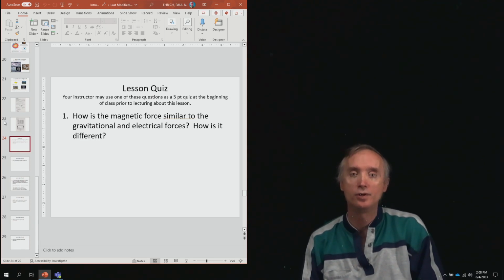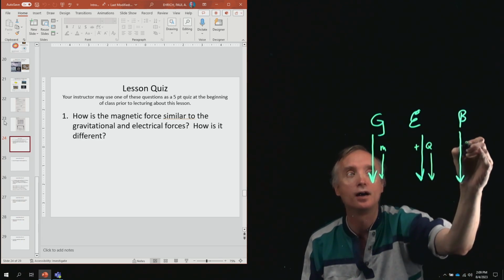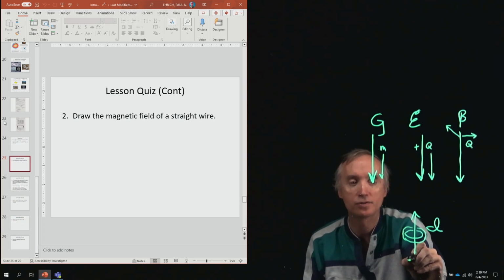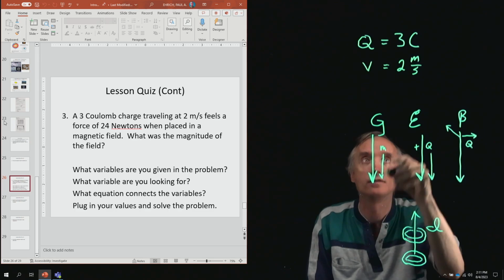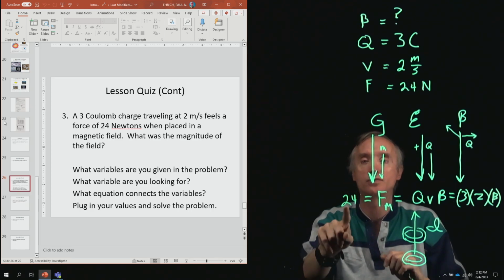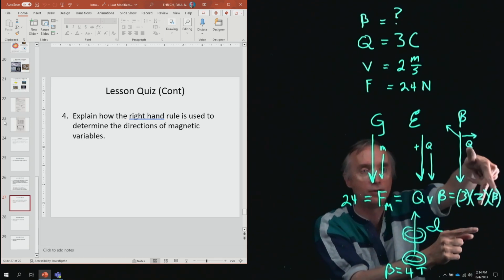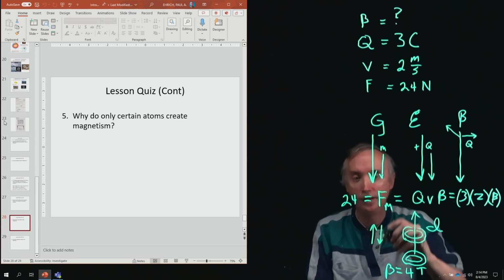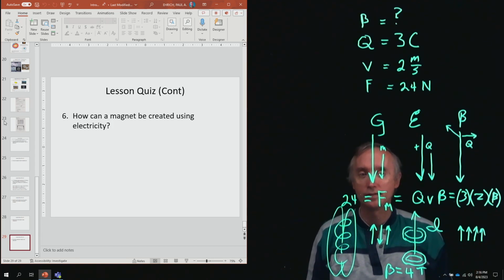Phy 22 9 Lesson 22 Quiz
In this final segment about magnetism you can take a quiz over what you have learned.